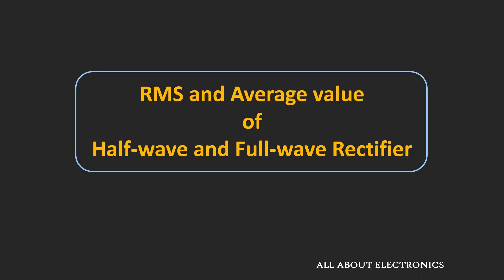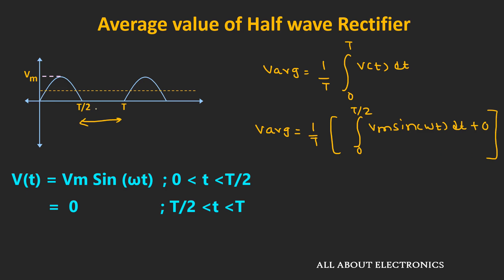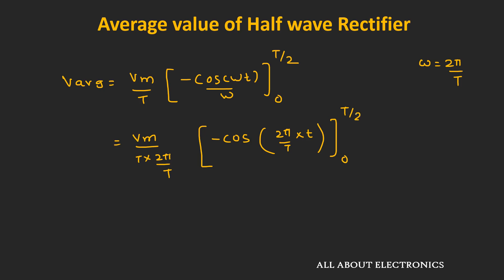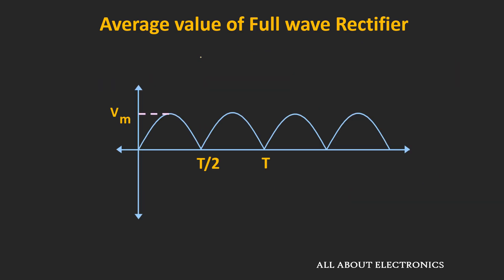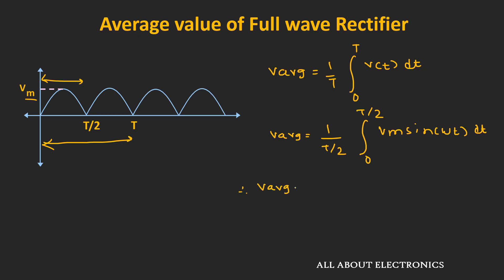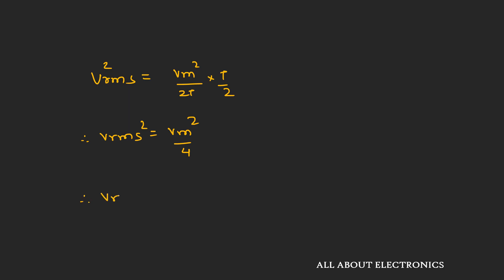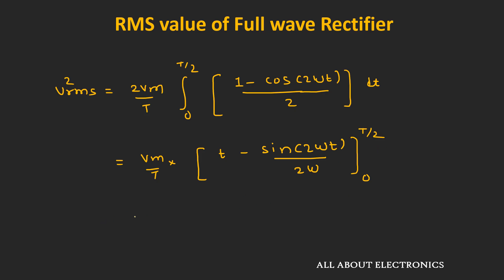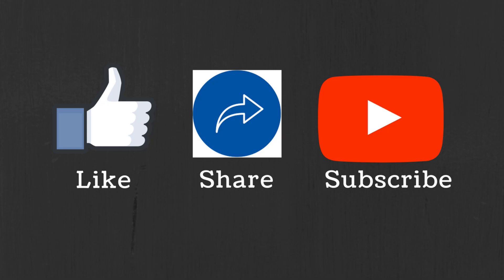How to calculate the RMS and Average value of Half wave Rectifier and Full wave rectifier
In this video, the RMS and Average value of half wave rectifier and the full wave rectifier have been calculated.

The following topics have been covered in the video:

1:11 Calculation of Average (DC) value of the Half-wave rectifier

3:51 Calculation of Average (DC) value of the Full-wave rectifier

6:12  Calculation of RMS value of the Half-wave rectifier

9:31 Calculation of RMS value of the Full-wave rectifier

The Average value of Half-wave rectifier = Vm/π

The Average value of Full-wave rectifier = 2Vm/π

The RMS value of Half-wave rectifier = Vm/2

The RMS value of Full-wave rectifier = Vm/√2

This video will be helpful to all the students of science and engineering in learning, how to find the RMS and the average value of half wave and full-wave rectifier.